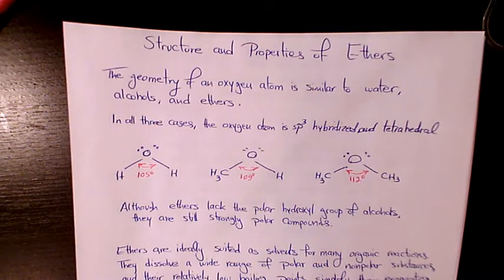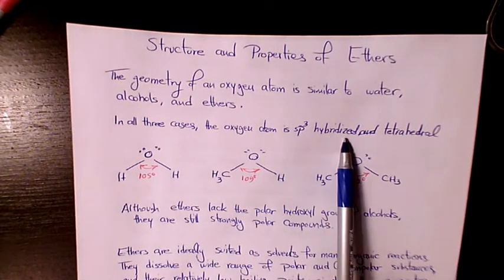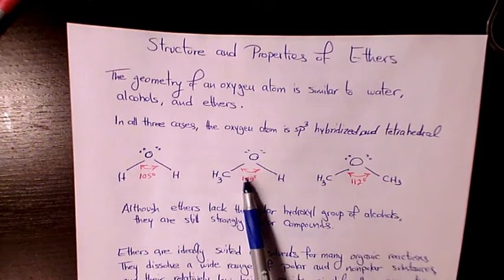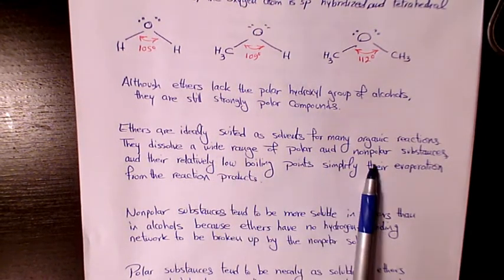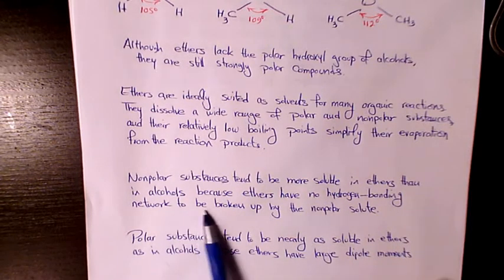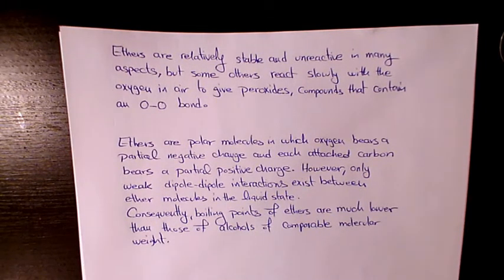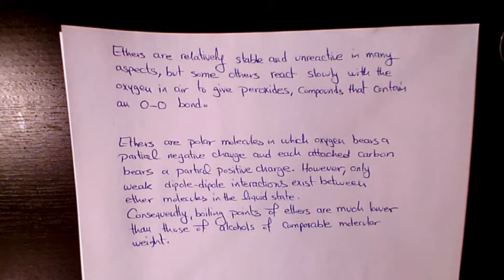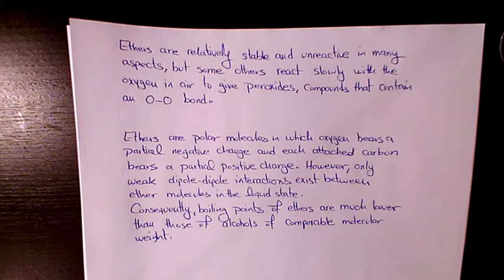What are Structure and Properties of Ethers, Polarity of Ethers, Ehters comparing to Alcohols